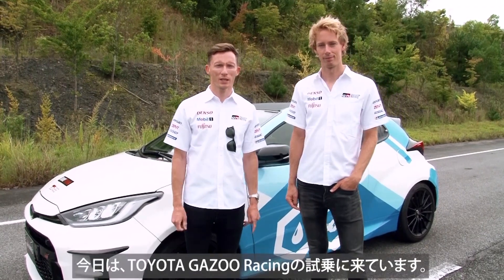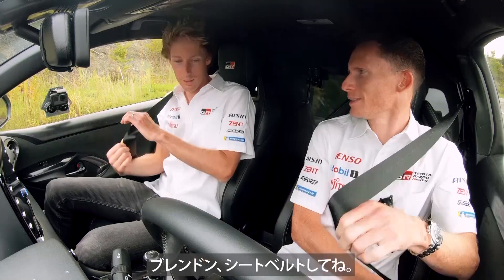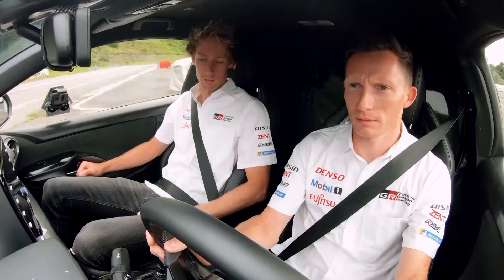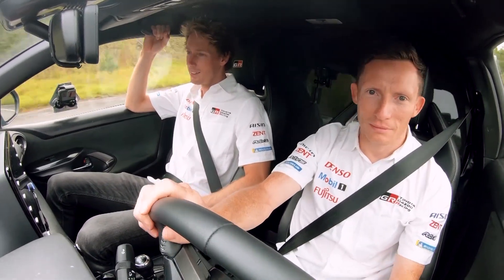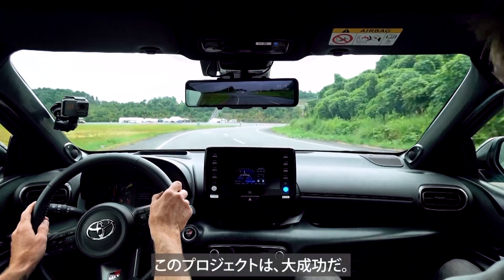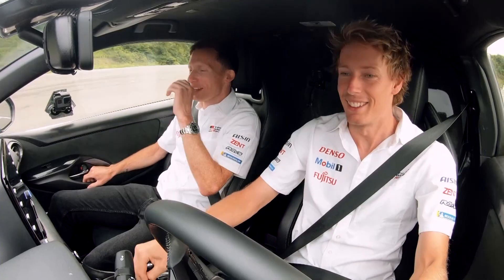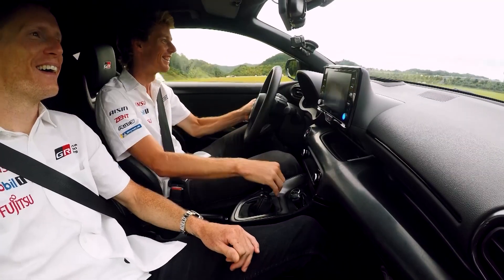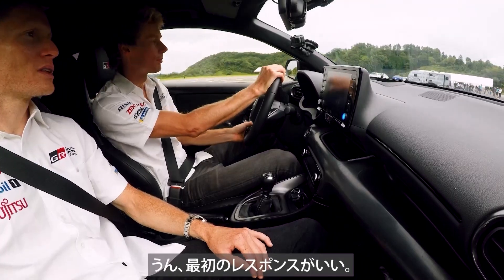水素エンジン車「GR YARIS H2」WECドライバーインプレッション マイク・コンウェイ&ブレンドン・ハートレー編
TOYOTA GAZOO Racing WECドライバーが、水素エンジン車「GR YARIS H2」を体験。